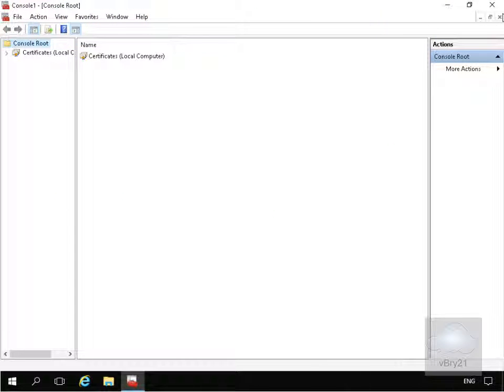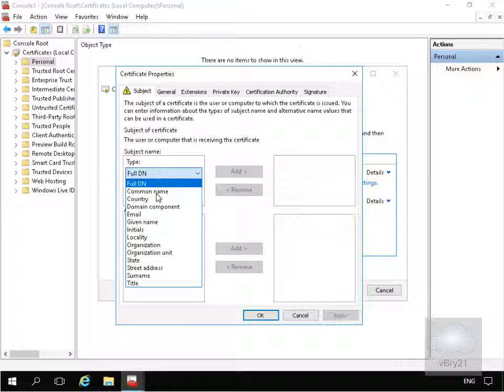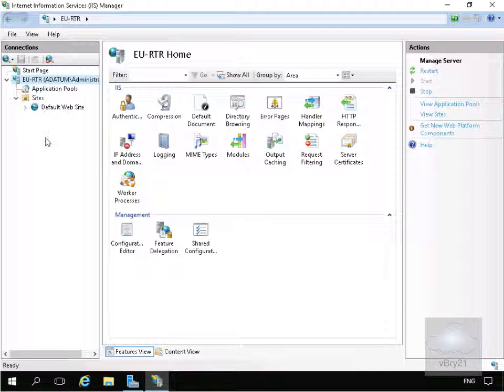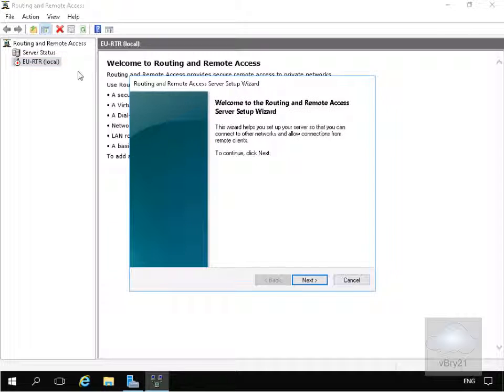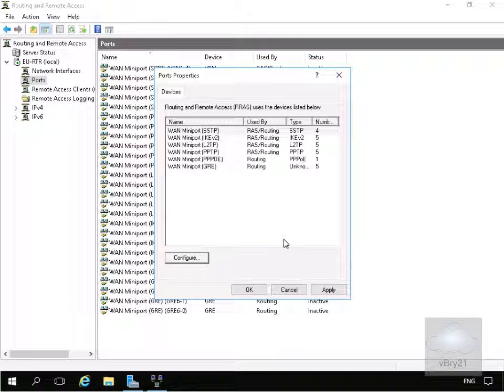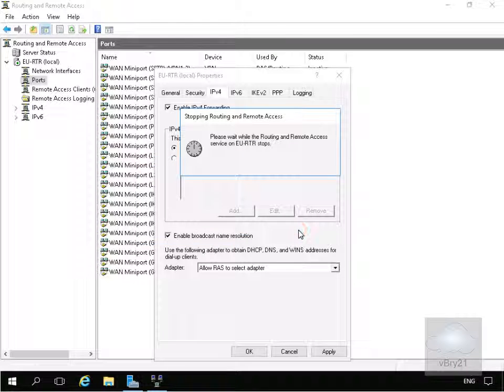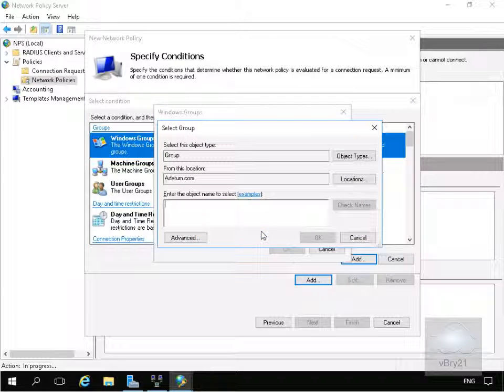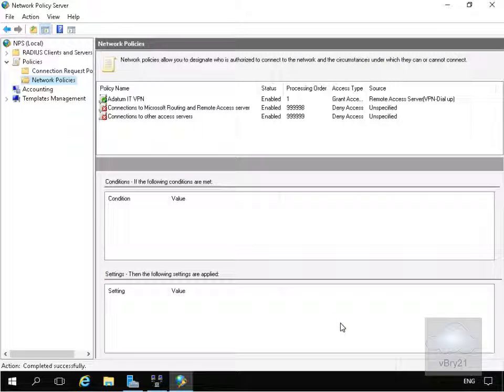20741 Demo29 Configure A VPN Server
This demo looks at Configuring a VPN Server